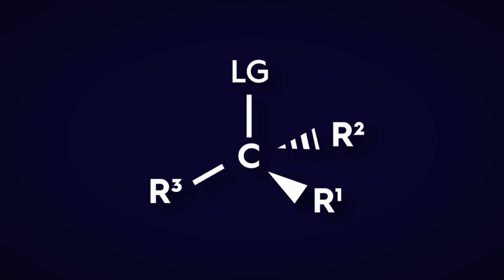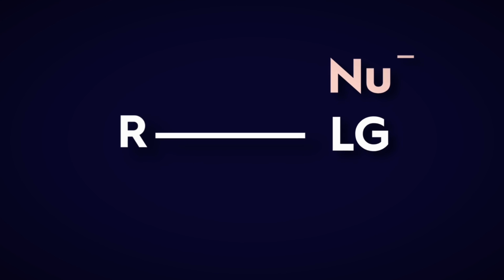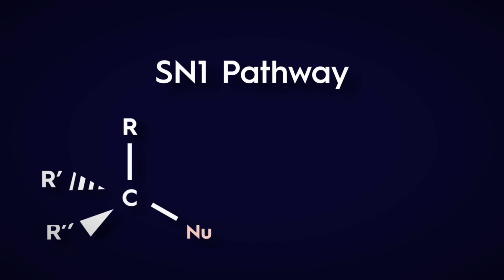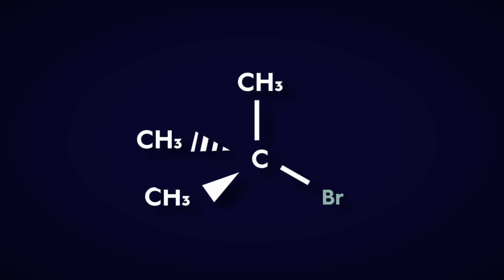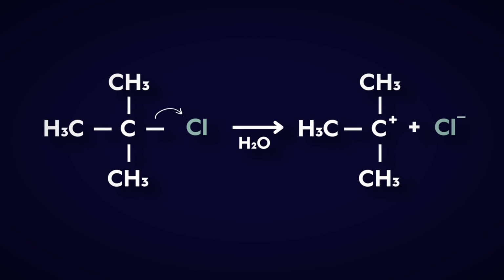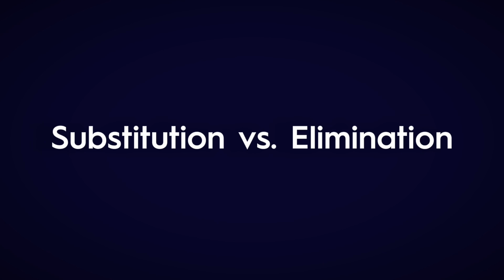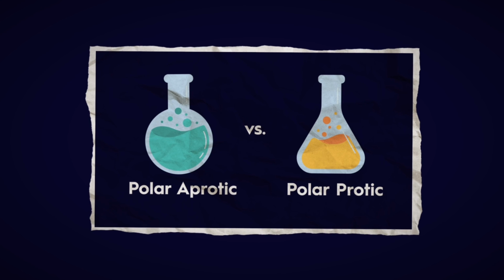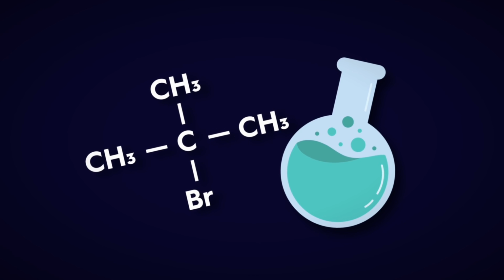Nucleophilic Substitution Reactions Explained | SN1 vs SN2 (Walden Inversion)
Does a nucleophile flip or preserve stereochemistry when it attacks? It depends—and this video explains why. Keep learning with Quizlet's Organic Chemistry study resources here:

In under 10 minutes, you’ll master nucleophilic substitution reactions, including the difference between SN1 and SN2 mechanisms, how to predict stereochemistry changes (like Walden inversion), and how factors like solvent, substrate, and nucleophile type determine the path forward.

💥 Key Concepts Covered:
- What is a nucleophilic substitution?
- SN1 vs SN2 mechanisms and how they differ
- Real examples: (S)-2-bromobutane, tert-butyl chloride
- Walden inversion and stereochemistry
- Solvent effects: polar protic vs polar aprotic
- When elimination (E2) competes with substitution

Perfect for organic chemistry students, MCAT prep, or anyone trying to decode substitution reactions once and for all.